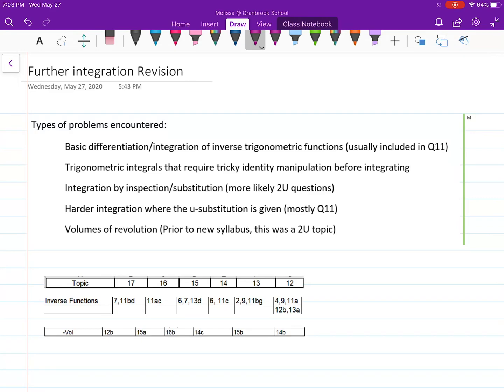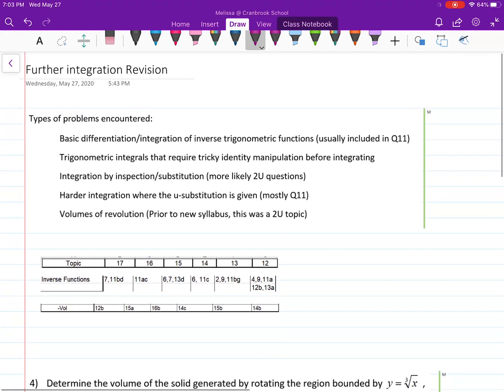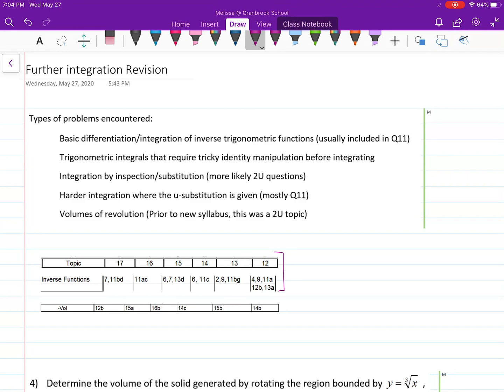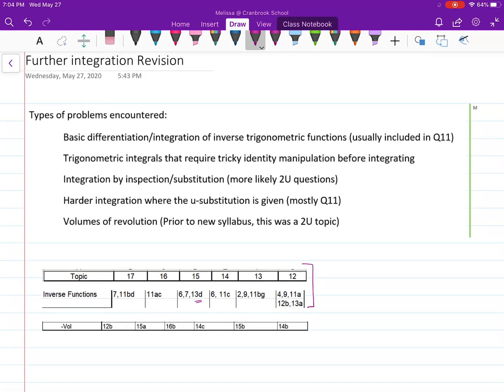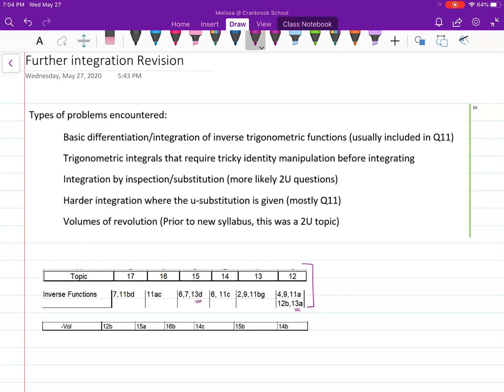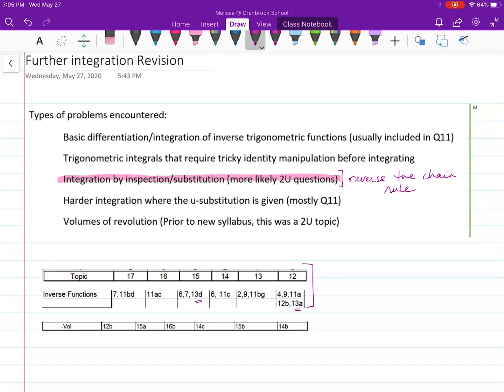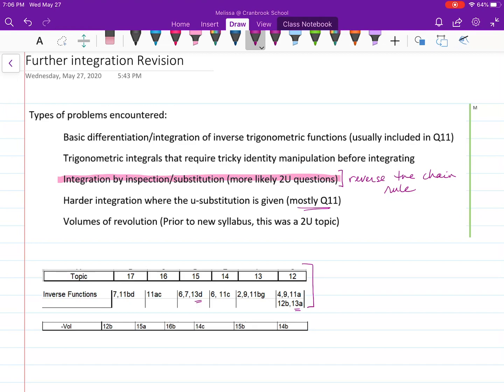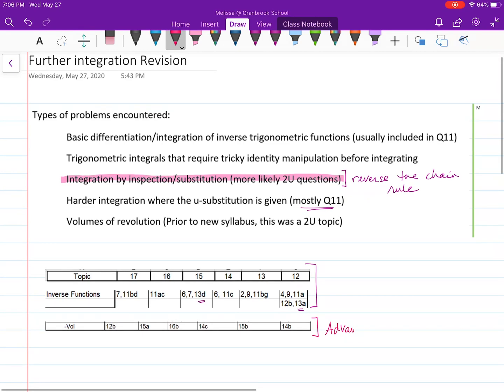HSC Observations - Further Integration